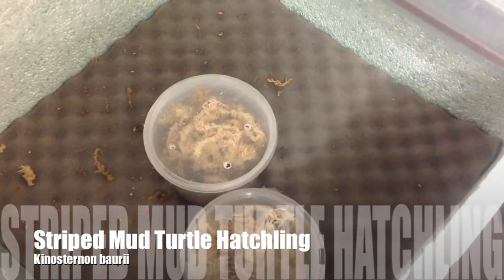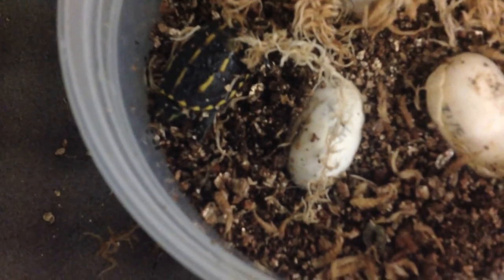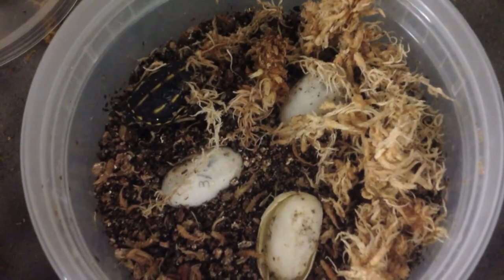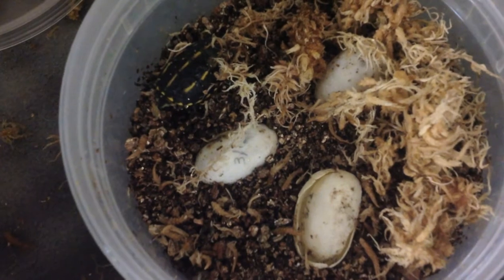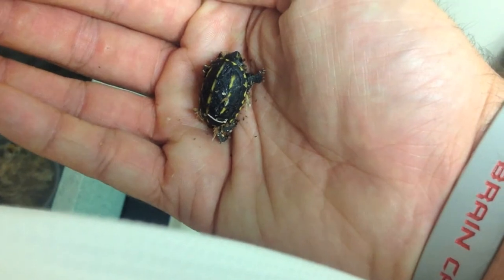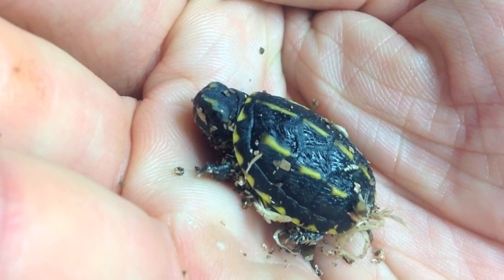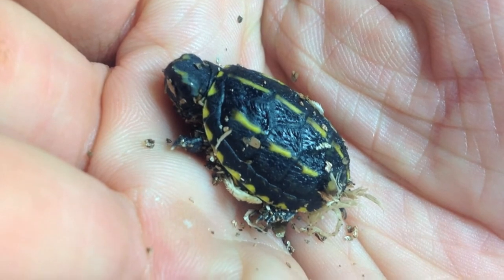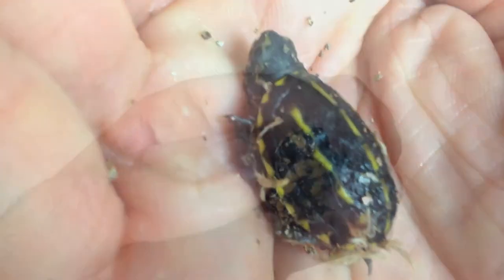New Baby Turtle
Anthony, of theTurtleRoom.com, hatches his first turtle since 2009, a Striped Mud Turtle (Kinosternon baurii).  Most of his projects are "growing up," so to finally have the opportunity to incubate and hatch a turtle after what felt like forever, has been very rewarding. for more information on Striped Mud Turtles (Kinosternon baurii) and other exciting chelonian species.

This species takes 3 to 4 months to incubate, which is a pretty lengthy process, when compared to other North American species.

The Striped Mud Turtle (Kinosternon baurii) is a small turtle, with males reaching 10.4 cm and females usually reaching 11.8 cm, with the record for this species being 12.5 cm. In captivity, the Striped Mud Turtle (Kinosternon baurii) has been documented as reaching maturity as quickly as 23 months in males and 29 months in females. For wild females, maturity takes an estimated 5 to 6 years to achieve. They are easily identifiable by the three stripes that run down the carapace anteriorly, although some individuals lack the stripes. Longevity may exceed 50 years in captivity.

Striped Mud Turtles (Kinosternon baurii) occur along the Atlantic coast in Virginia, North and South Carolina, Georgia, southeastern Alabama, and Florida. They inhabit a wide range of stagnant or slow moving freshwater bodies and have been found in brackish environments as well. Striped Mud Turtles (Kinosternon baurii) are much more terrestrial in their habits than one might imagine. They often travel long distances moving between habitats, searching for food, potential mates, nesting areas, or water after wetlands have dried out. In captivity, new caretakers to Striped Mud Turtles (Kinosternon baurii) often comment on their frequent basking as being surprising.

The Striped Mud Turtle (Kinosternon baurii) is listed on the IUCN Red List as Least Concern, but the Florida Keys population is under serious pressure due to the development of private lands. Conservation efforts for the Key Deer is also a threat to these turtles, as the filling of mosquito ditches to protect the deer puts pressure on Striped Mud Turtles (Kinosternon baurii) on public lands.

for more information on Striped Mud Turtles (Kinosternon baurii) and other exciting chelonian species.